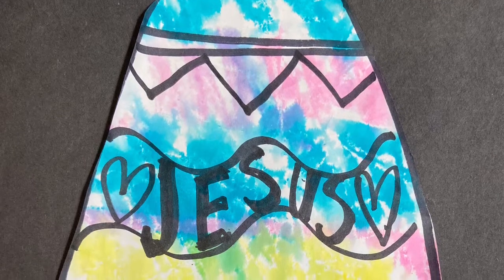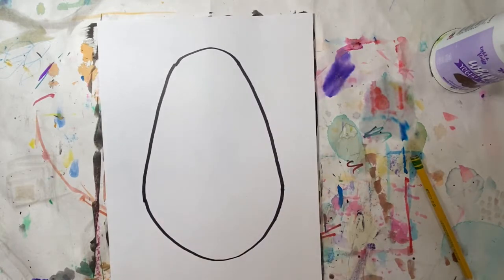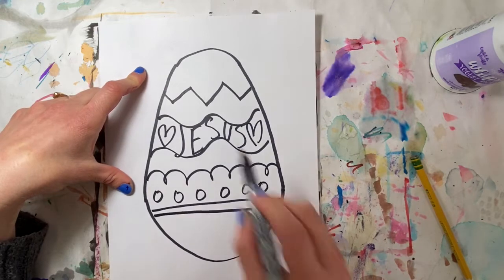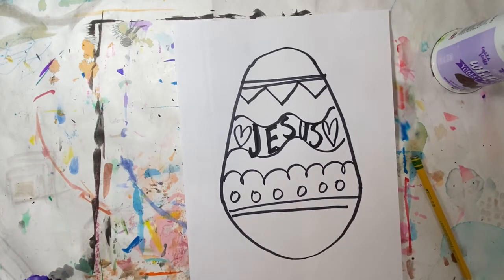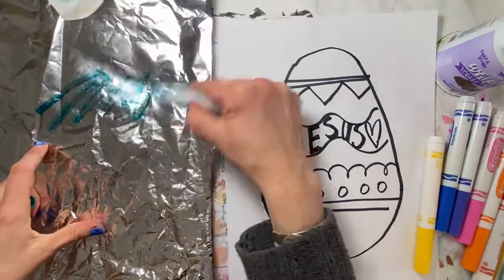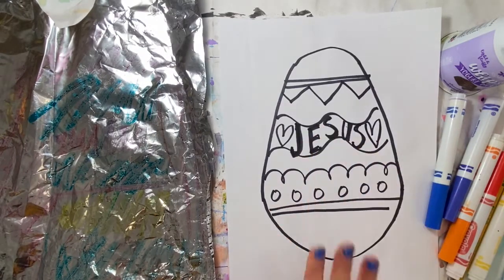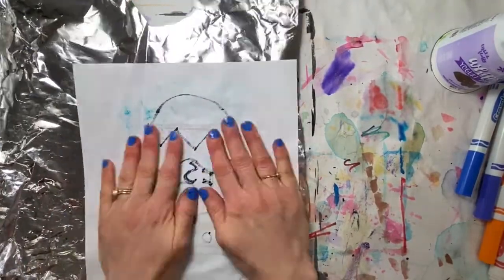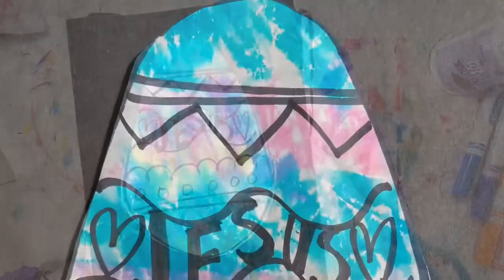Tie dye style Easter egg